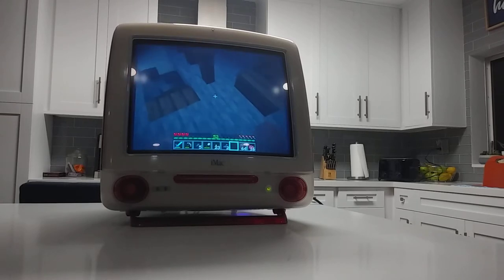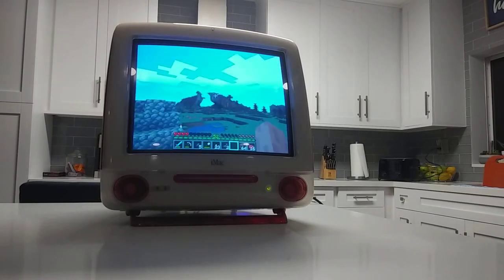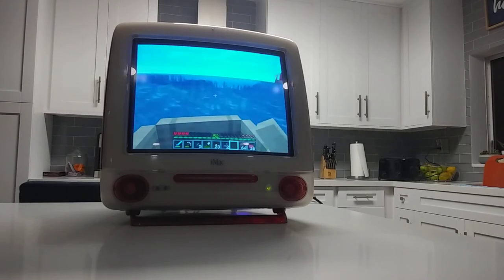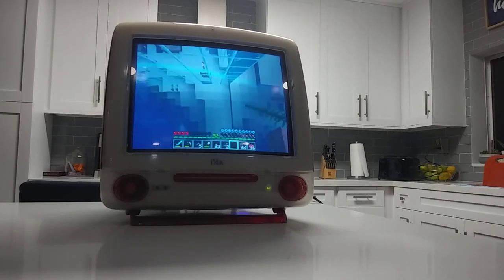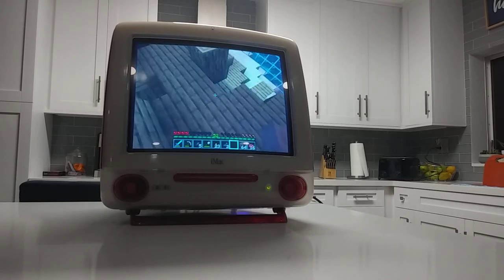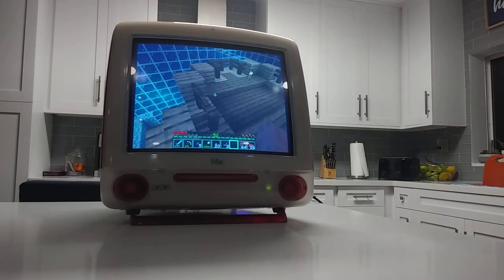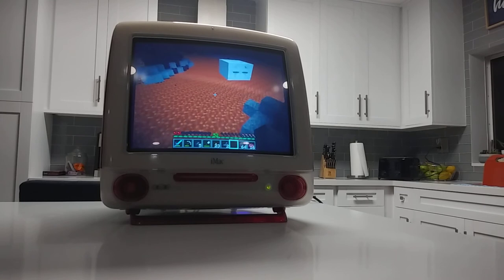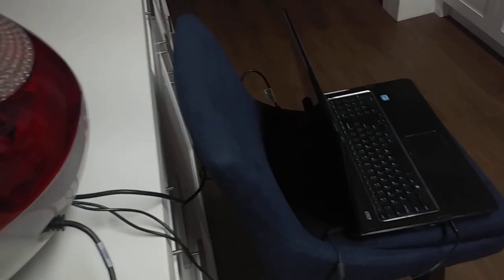minecraft on imac g3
I'm running Minecraft java edition using the iMac G3 as a monitor and
speakers.